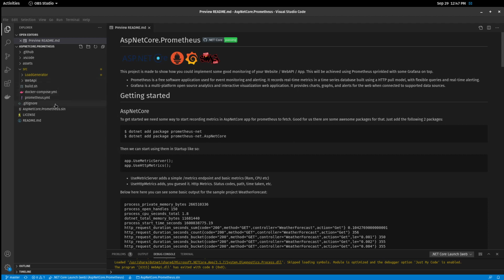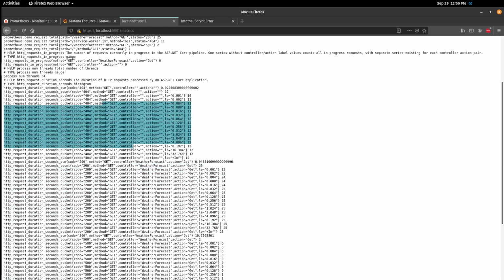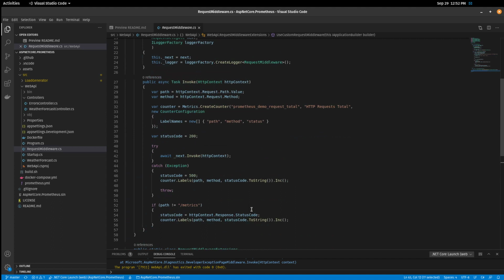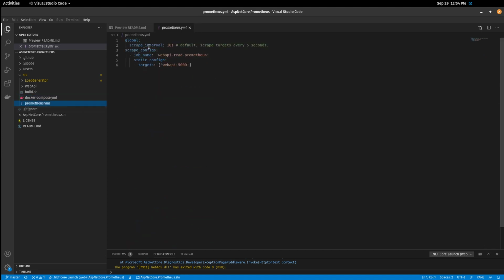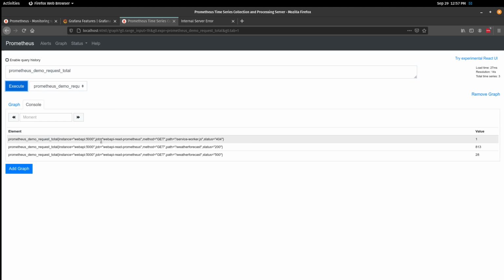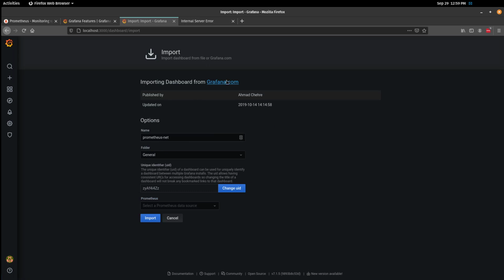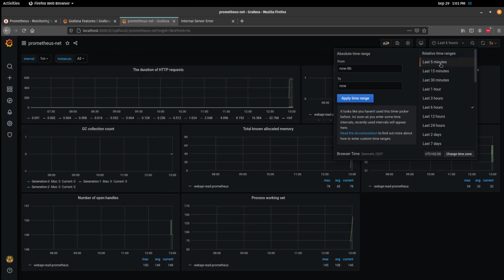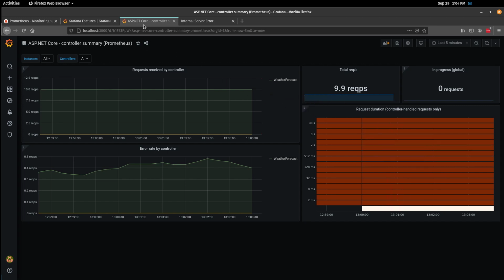AspNetCore metrics with Prometheus and Grafana